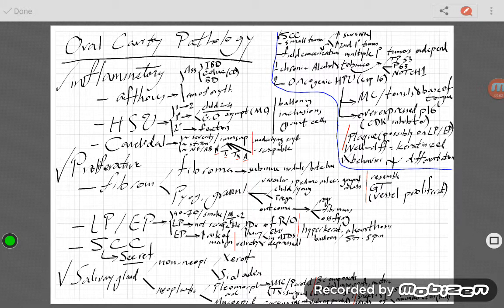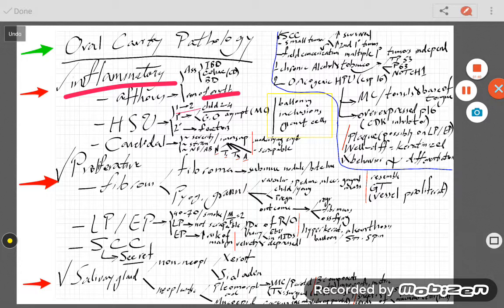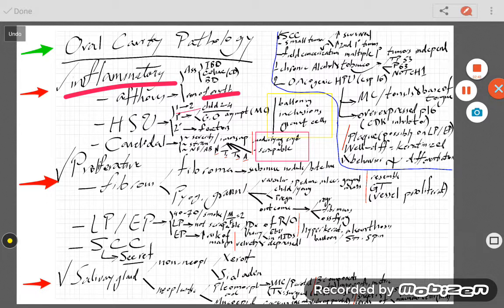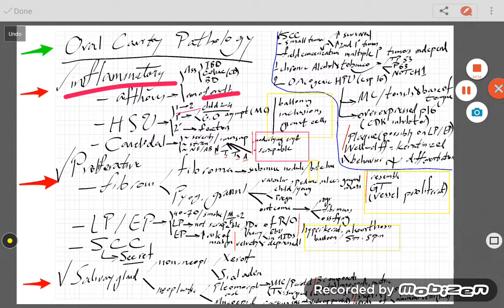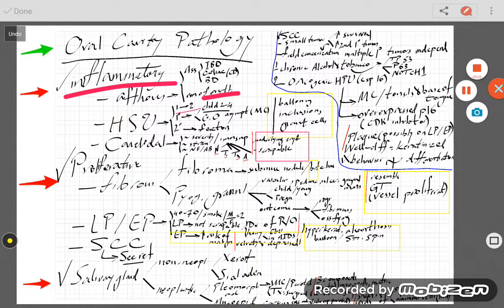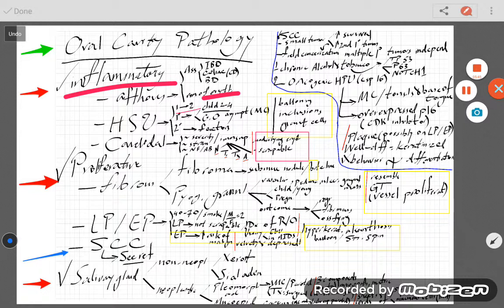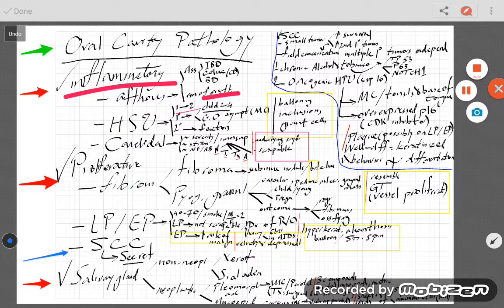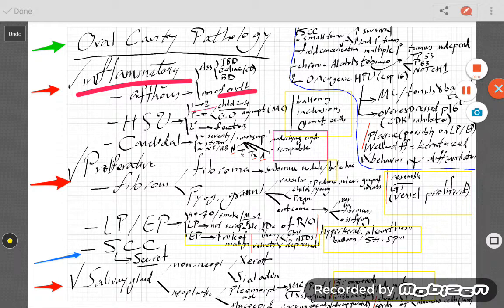Oral cavity pathology In One Page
Just another example of output based learning